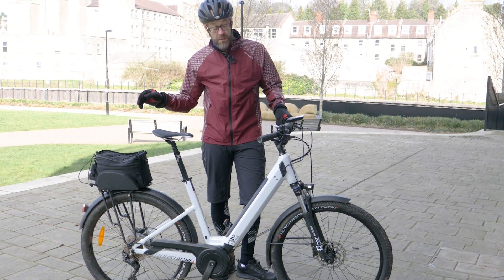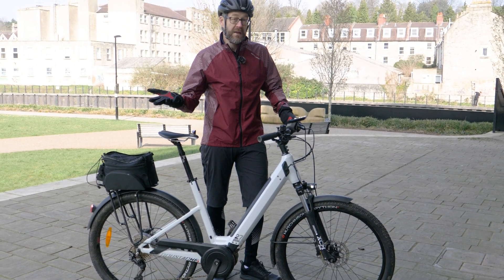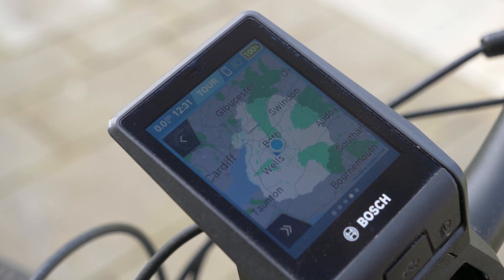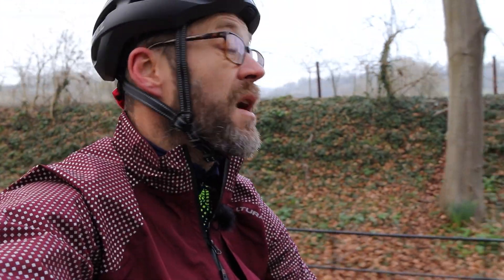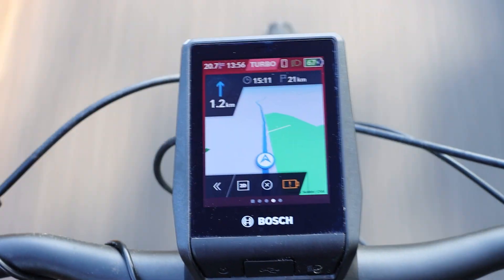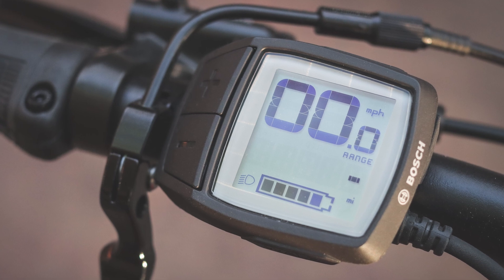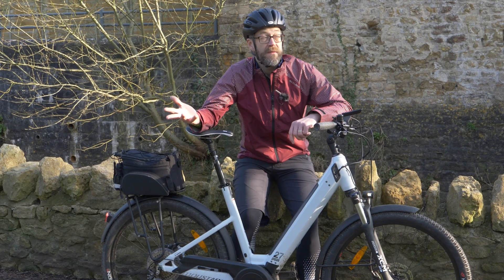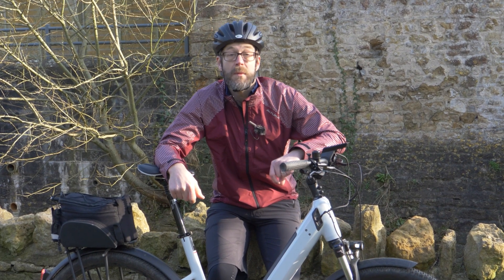Bosch Nyon: how accurate is the range tool?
We've had the chance to review Bosch's new Nyon display unit, and we took the opportunity to try the range tool: how accurate an estimate of range would it give?